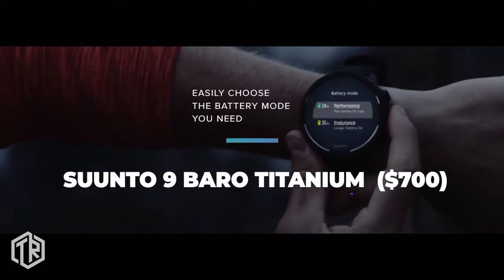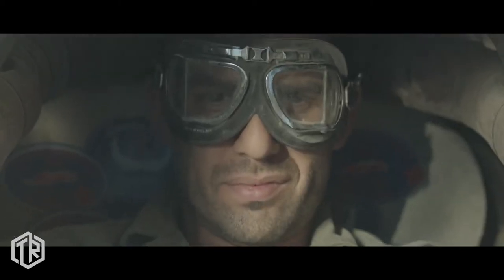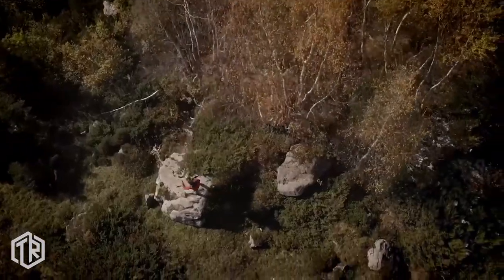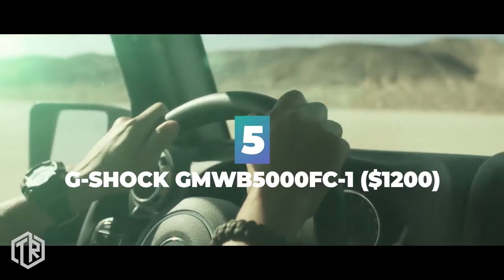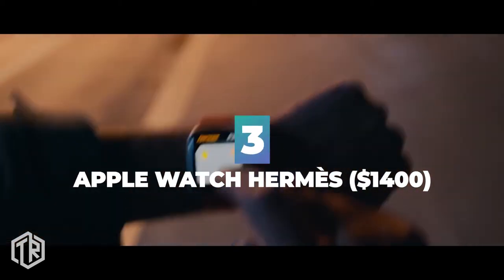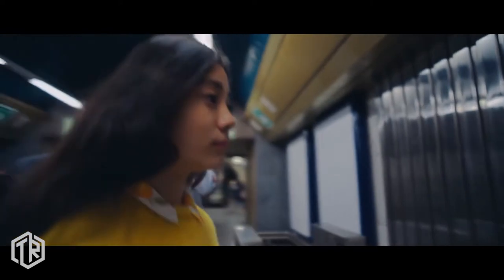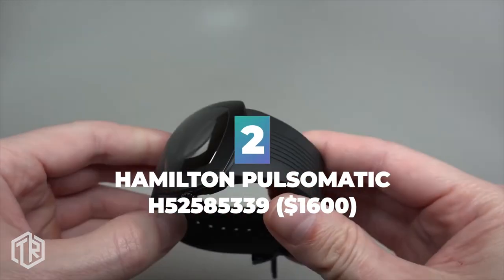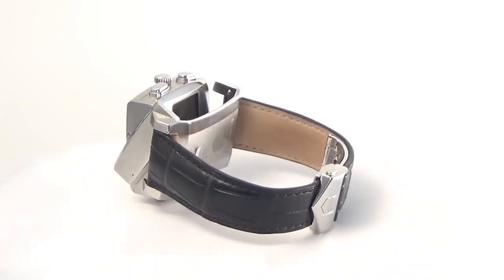10 Most Expensive Digital Watches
theverge.com.